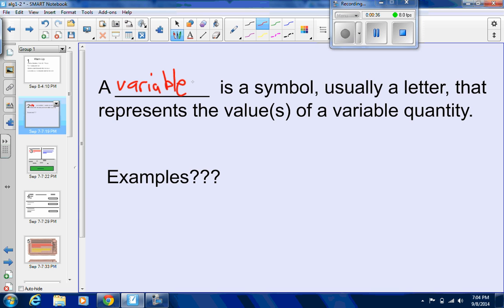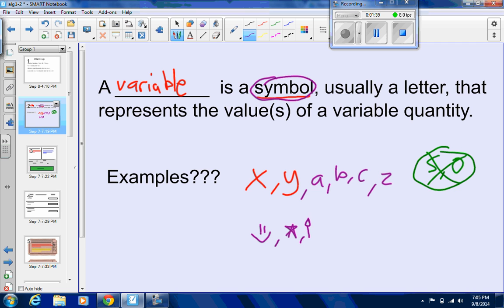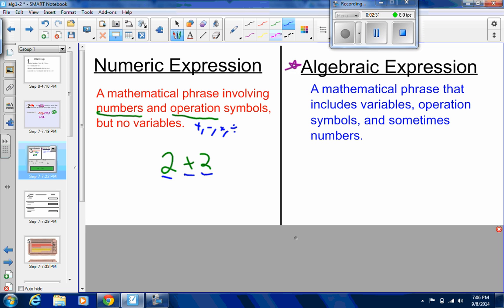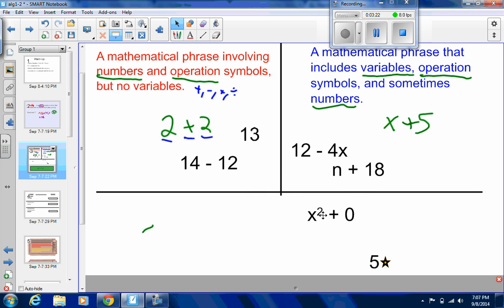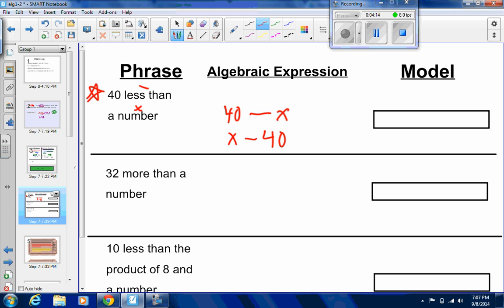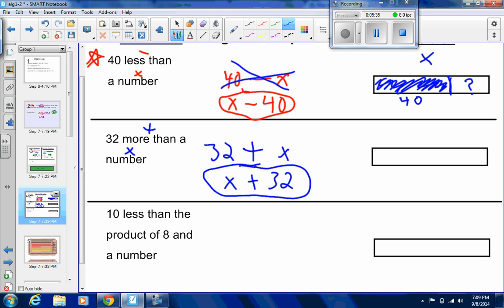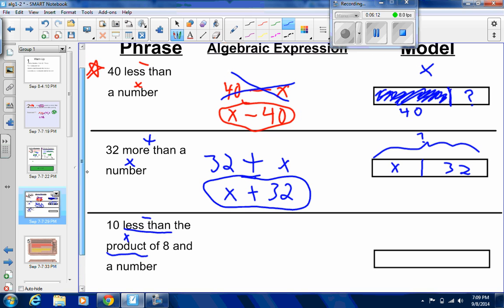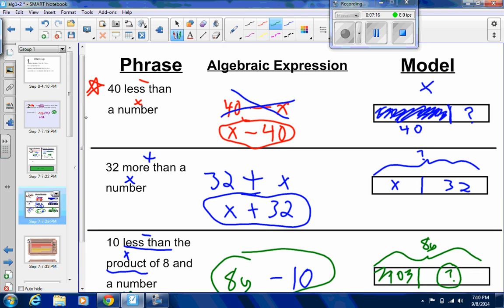Algebraic Expressions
A review of algebraic expressions and variables